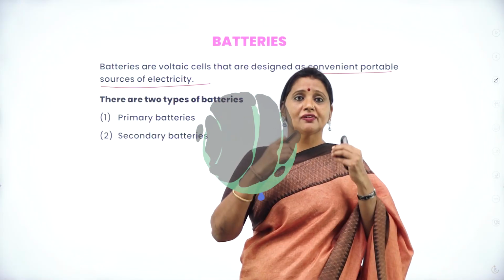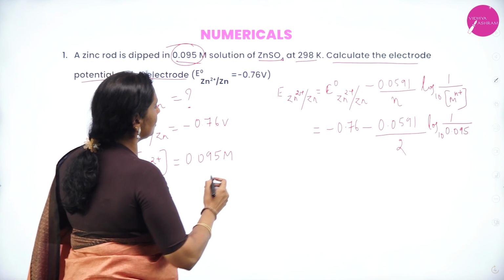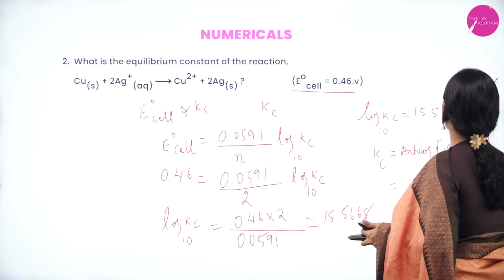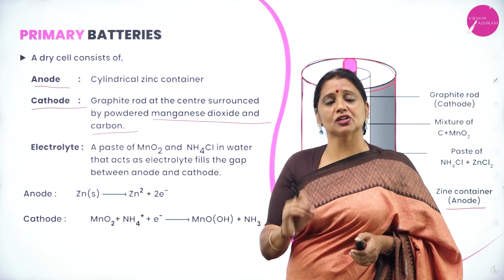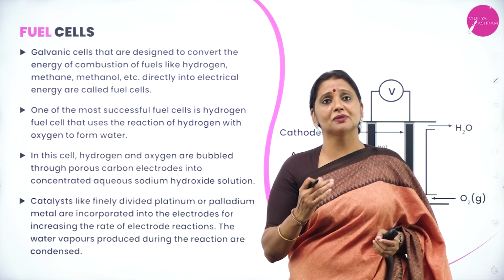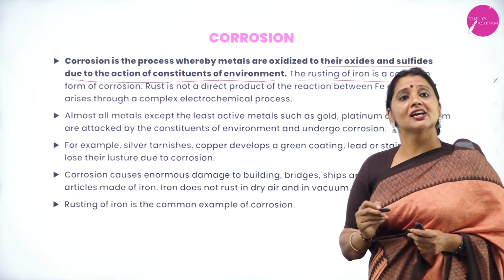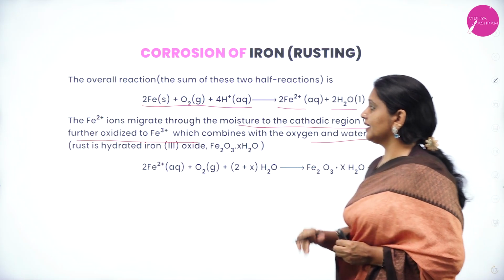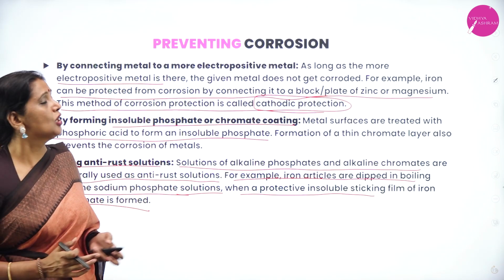DAY 31 | CHEMISTRY | II PUC | ELECTRO CHEMISTRY | L7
Class : II PUC
Stream : SCIENCE
Subject : CHEMISTRY
Chapter Name : ELECTRO CHEMISTRY
Lecture : 7